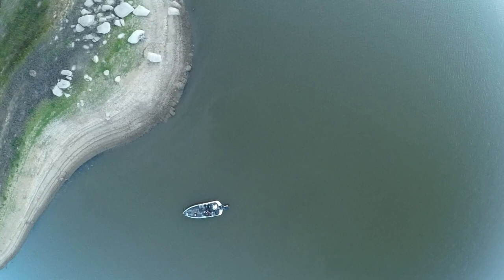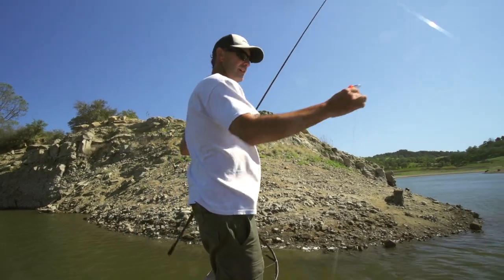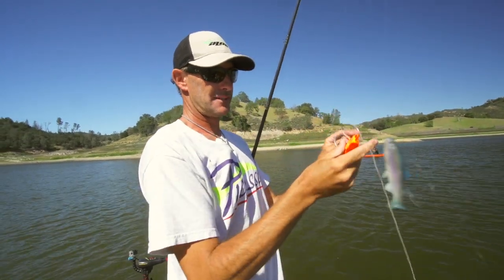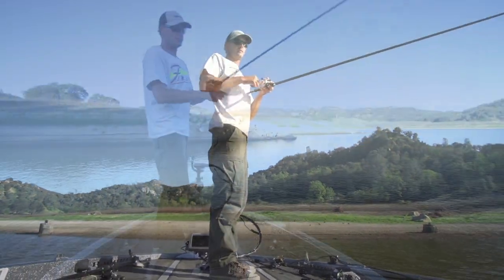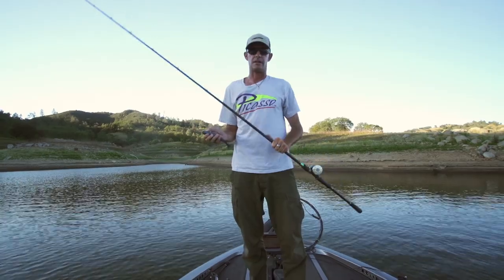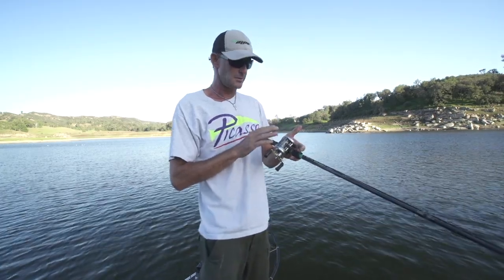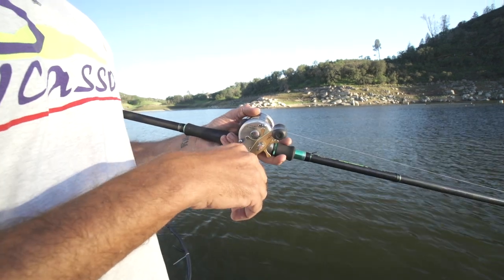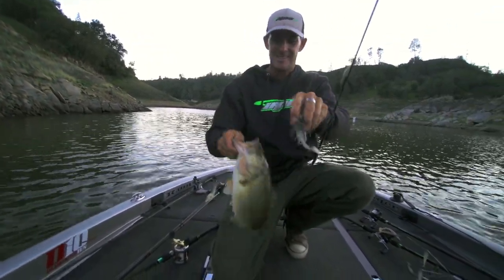Swimbait Fishing on Santa Margarita Lake with Matt Newman Pt. 4 - Tackle Warehouse VLOG #330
VLOG #330 - Continuing to reveal tips-and-tricks to fishing big swimbaits, Matt Newman shows anglers how to reduce fatigue, prevent the loss of lures, and attract big bass. Using the IRod Genesis II 7'3" Lone Star Special, Matt continues launch Huddlestons around a water-deprived Santa Margarita Lake in hopes of running into a trophy. Make sure to keep it locked-in to the Tackle Warehouse VLOG page to get more exclusive angler insight, big-bass action, and of course, the best products at the best prices.